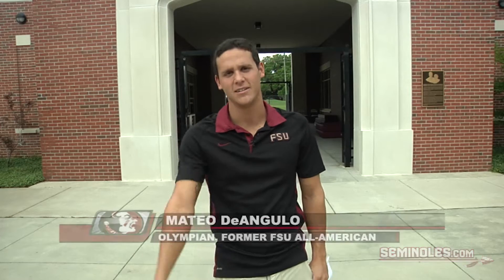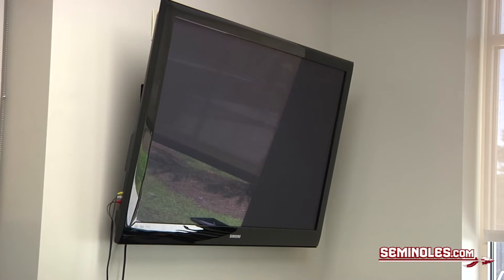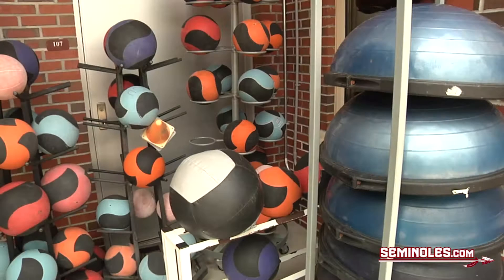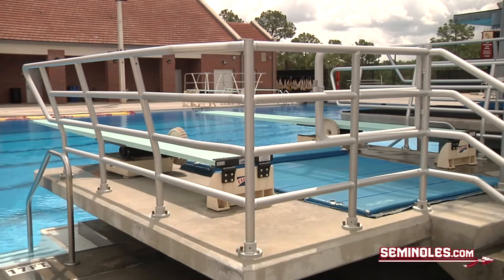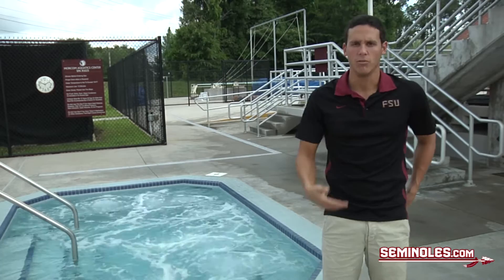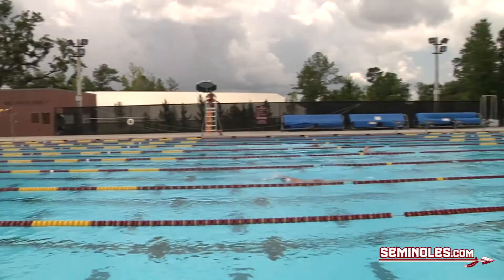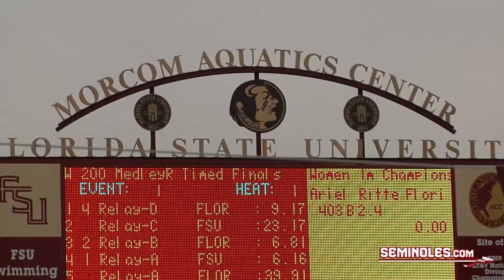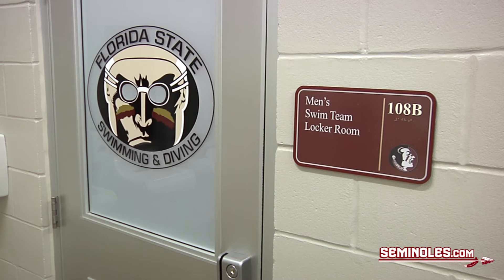Morcom Aquatics Center Tour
Courtesy A tour of the Morcom Aquatic Center at Florida State University.  Hosted by 2012 Olympian and FSU All-American Mateo DeAngulo.